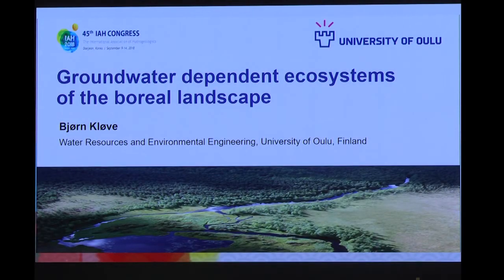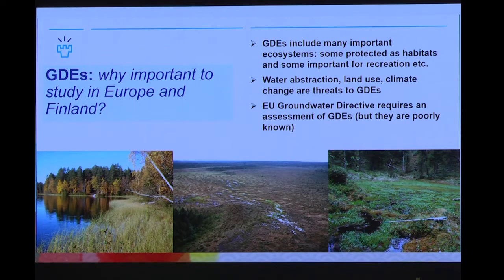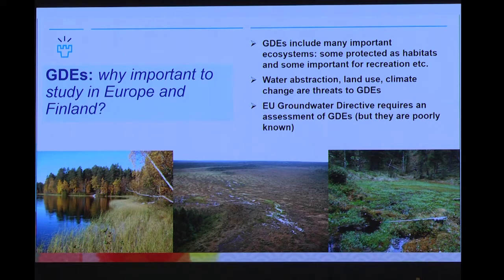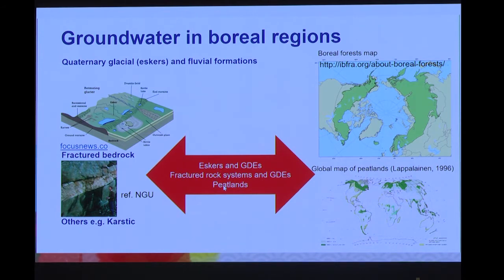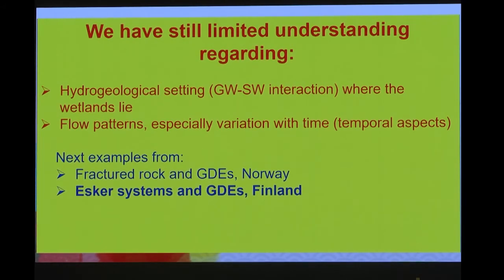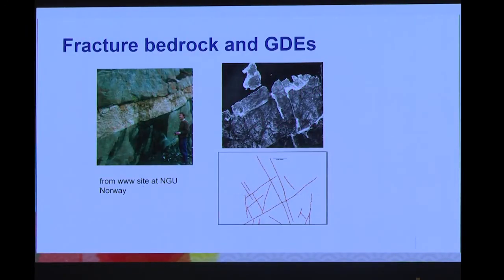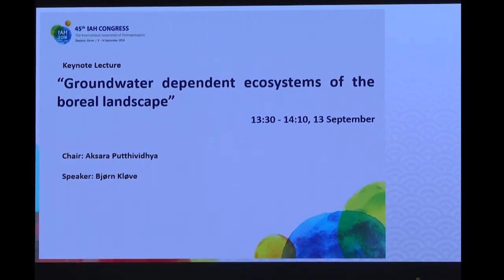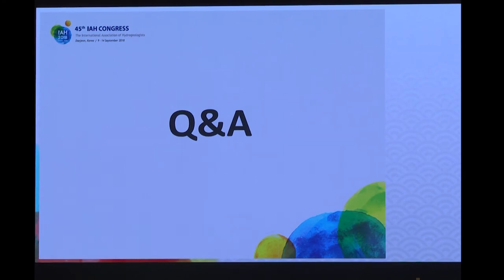Bjørn Kløve - Groundwater dependent ecosystems of the boreal landscape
Keynote lecture from IAH's 45th congress, Daejeon, Korea. Our thanks to Bjørn Kløve from Water Resources and Environmental Engineering, University of Oulu, Finland, for granting permission.